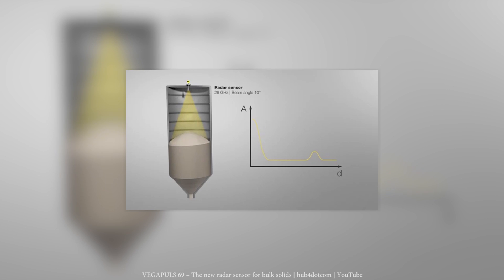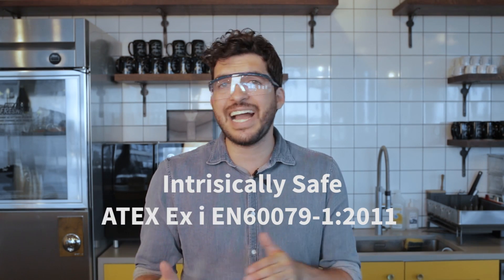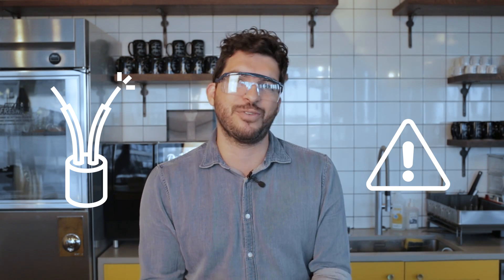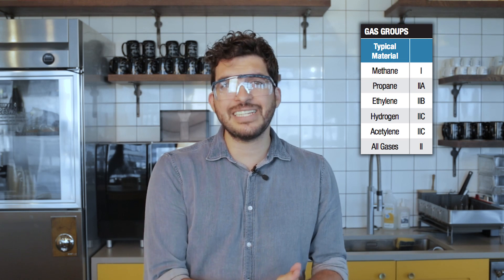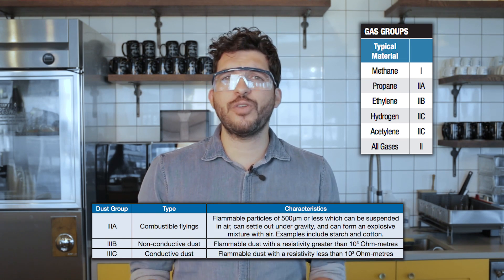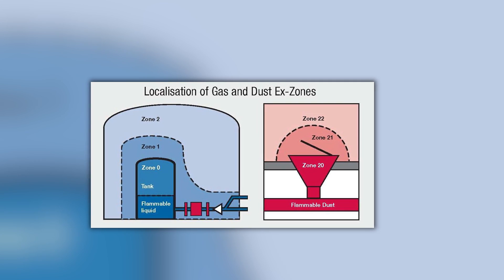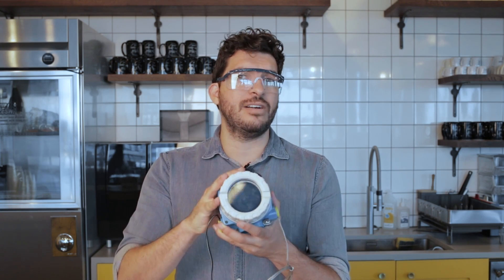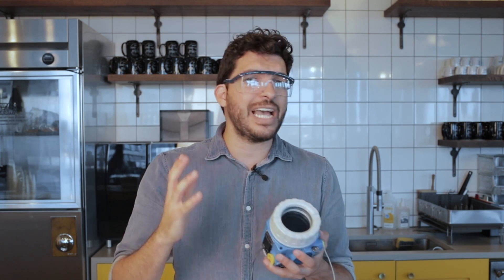The Power to Contain an Explosion!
The Power to Contain an Explosion! Visaya Weekly Episode 31

Well to explain to you how I was able to make milk powder explode I need to explain you the components of an explosion:

An explosion is described by a triangle, you need fuel, in this case, is milk powder, you need an ignition source and the most important thing you need oxygen.

That is why when I try to ignite milk powder on top of the table I'm not able to ignite it since the ratio between oxygen and fuel is not ideal.

Now imagine we go to a milk powder production facility and you need to measure the level on the storage silos, In this case, the level instrument should comply with a Europen Directive know as

ATmosphère EXplosible

In the case of milk and other dust storage facilities, instruments should be Intrinsic safety "i" or Ex i certified, this means that the instrument will not become an ignition source or it will not heat up to a temperature that could ignite the surrounding explosive atmosphere.

Of Course, milk powder is not the most explosive substances in process automation, If we move to the chemical and petrochemical industries we have dust, fumes, and liquids and that could ignite if the proper instruments are not used.

Fuels are also categorized depending if they are found in gaseous or as dust, on the explosive characteristics and the temperature of ignition.

Additionally, ATEX describes the zones in which explosive atmospheres are present and the probability of this happening.

In the oil&gas industries Explosion Proof, devices or Ex d devices are used.

These devices are able to contain an explosion inside its volume, in a field transmitter, for example, you may see that it has a thicker glass that will not allow the explosion gases to reach the surrounding atmosphere.

When you are buying an instrument make sure that: it complies with the zone you are buying it with, make sure to ask your vendor for support in case the marking is not clear. And before you install your instruments verify that the instruments label corresponds the required protection.

It complies with the zone you are buying it with.
Make sure to ask your vendor for support in case the marking is not clear.
Before you install your instruments verify that the instruments label corresponds the required protection.